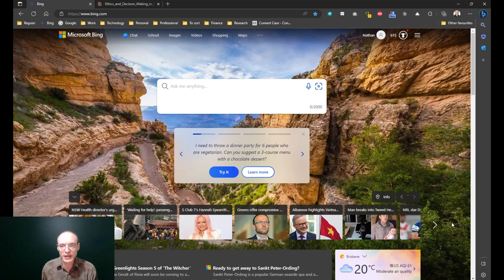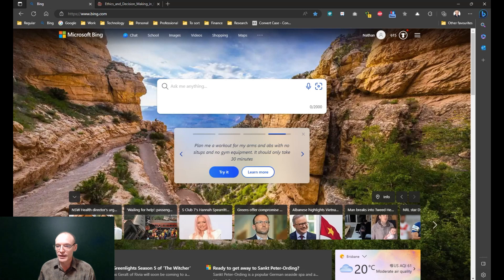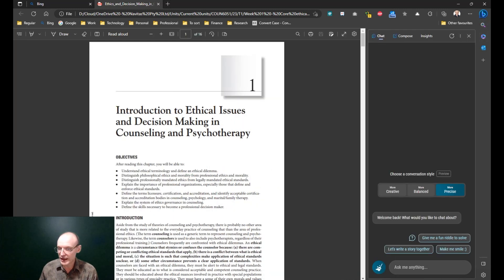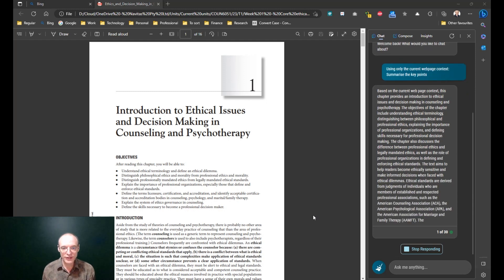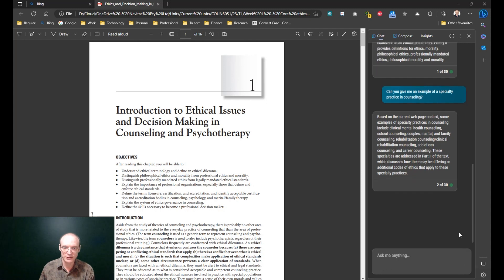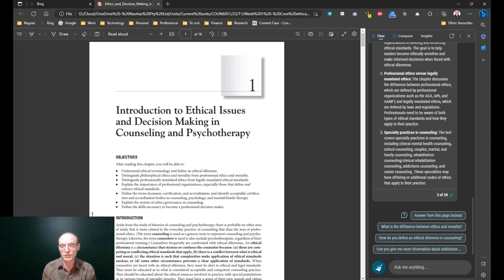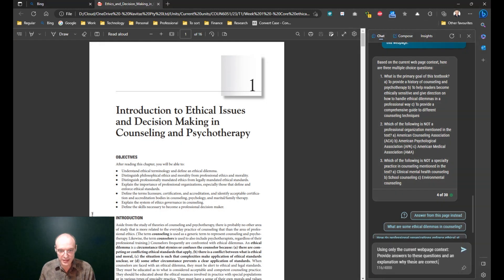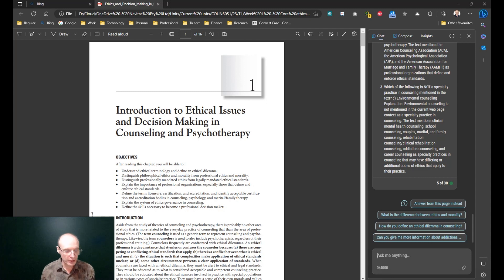Using Bing AI for students to maximise studying pdf readings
In this video, Dr Nathan Beel shows students how to use Bing AI to summarise PDF readings, to produce multiple-choice questions (and answers) based on the readings, and highlights how to use Bing AI ethically. I am a counsellor, counselling senior lecturer, and counselling supervisor in Australia.

Are you a student studying counselling?  I offer coaching and mentoring for students from undergraduate to postgraduate levels.